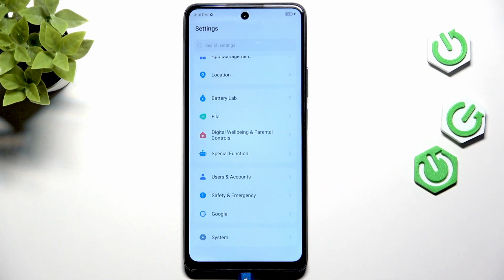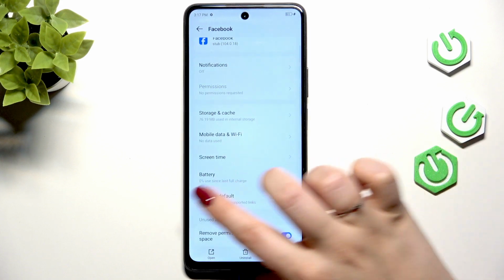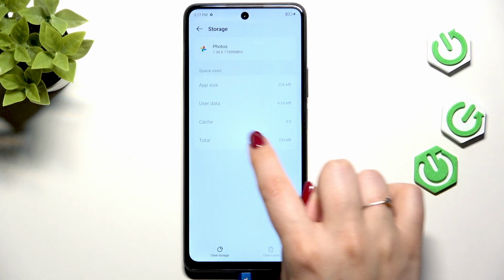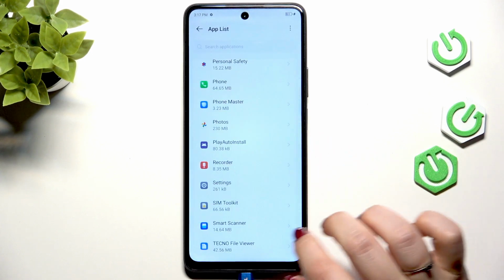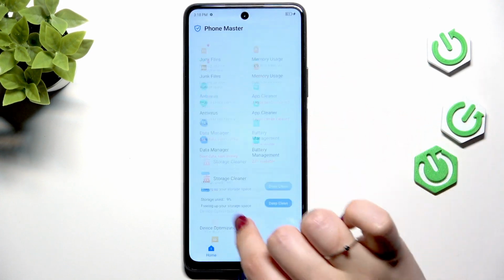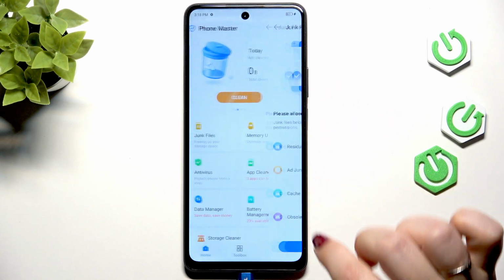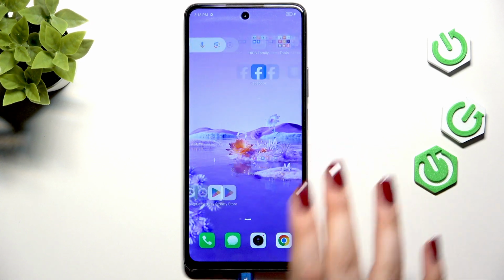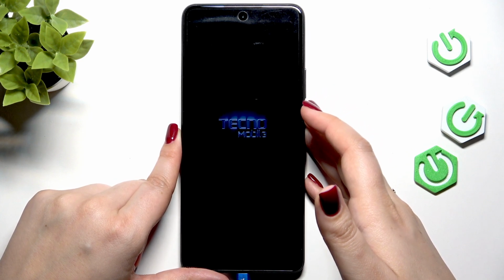TECNO Spark 20P – How to Clear Cache and Speed Up Your Phone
If your TECNO Spark 20P is running slow or certain apps are not performing well, clearing the cache can help speed up your device and improve overall performance. In this video, you will learn step-by-step how to clear cache for individual apps using the settings menu, as well as how to use the built-in Phone Master app to remove junk files and optimize your phone. We also show you how restarting your TECNO Spark 20P after these steps can help save changes and keep your device running smoothly. Follow these easy instructions to free up space, fix lagging apps, and make your TECNO Spark 20P faster and more responsive.

How to clear cache on TECNO Spark 20P?
How to speed up TECNO Spark 20P using Phone Master?
Where is the cache clear option in TECNO Spark 20P settings?

0:00 Introduction
0:07 Open settings and go to app management
0:20 Select app and clear cache
0:45 Use Phone Master to optimize device
1:20 Clean junk files and free up space
1:40 Restart TECNO Spark 20P to save changes